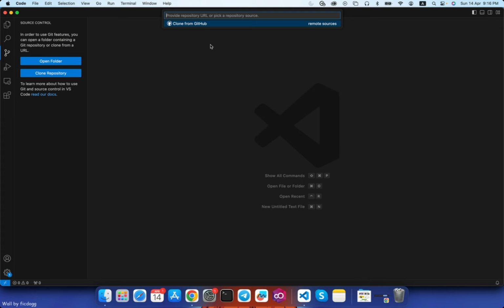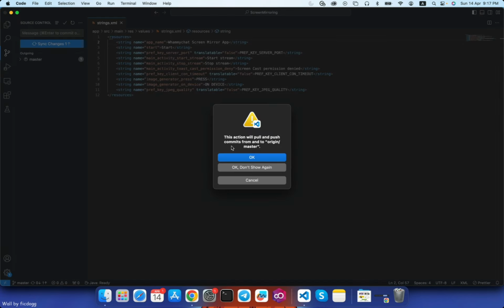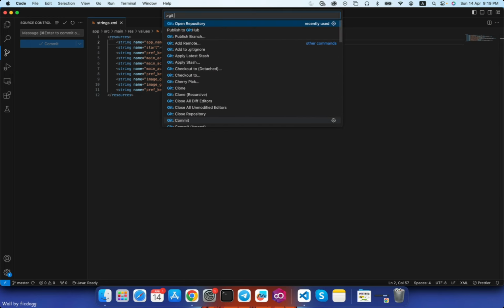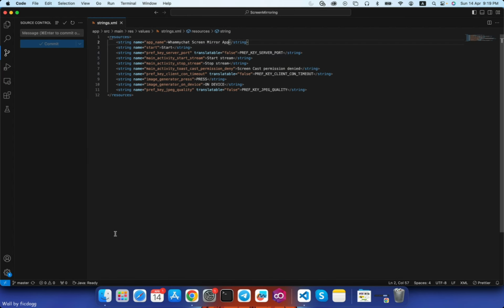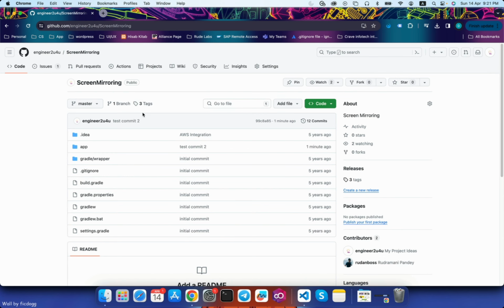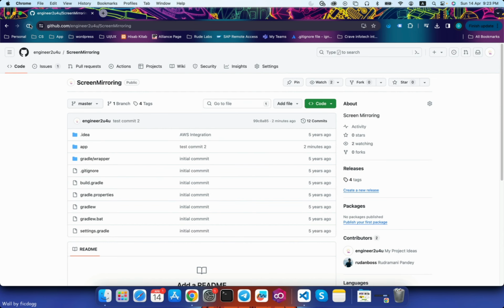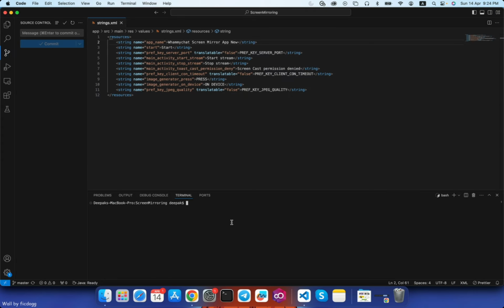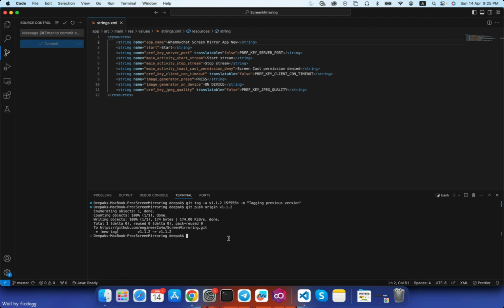Tagging commit on GitHub using VS Code | GIT Clone, Commit, Push & Tags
In this video, we will learn how to use GitHub with VSCode. We will see how to perform GIT Clone, Commit & Push.
In this detailed tutorial, learn how to tag a commit on GitHub using Visual Studio Code (VS Code), a crucial skill for version control and release management in software development. Whether you're a beginner or an experienced developer, this video will guide you through the entire process of tagging commits, which is essential for documenting significant changes and milestones in your project.

🔗 What You Will Learn:

Understanding Git Tags: Discover what git tags are and why they are important in your development workflow.
Setting Up VS Code for Git: Quick setup guide to integrate Git into your VS Code environment.
Tagging a Commit: A step-by-step walkthrough on how to create tags for your commits directly in VS Code.
Pushing Tags to GitHub: Learn how to push your tags to GitHub to ensure they are available in the remote repository.

After a Tag or Tags are created, they must also be committed to the repo. Within VS Code, this can be done using the Git: Push Tags command.

00:08 - Intro
00:16 - Tagging a commit using VSCode options
03:29 - Tagging a commit using git commands in the VS Code terminal
05:26 - Tagging a specific commit version using VScode

👨‍💻 Who Should Watch:

Developers are new to version control.
Experienced programmers looking to refine their GitHub workflow using VS Code.
Teams seeking more efficient ways to manage version control in their projects.

💡 Key Takeaways:

Enhance your project’s manageability and traceability.
Improve your workflow with VS Code’s seamless Git integration.
Best practices for tagging and version control.